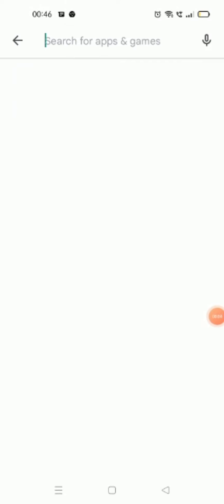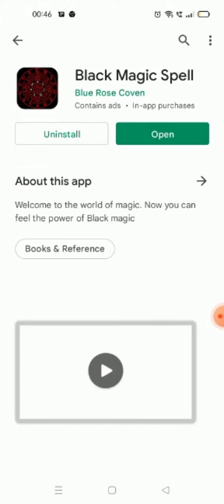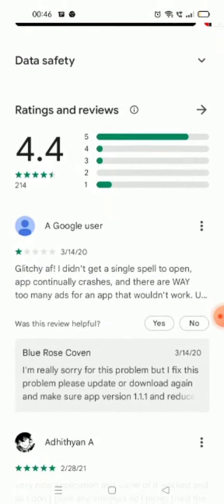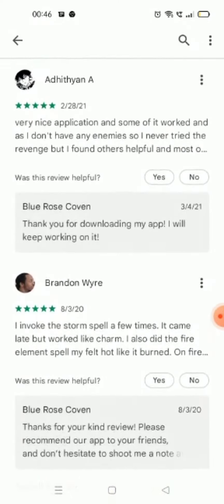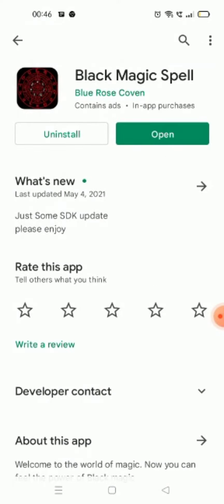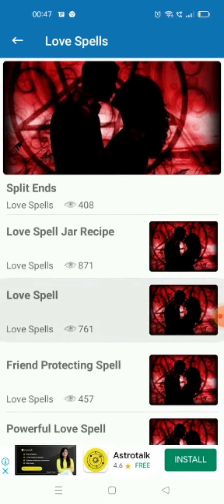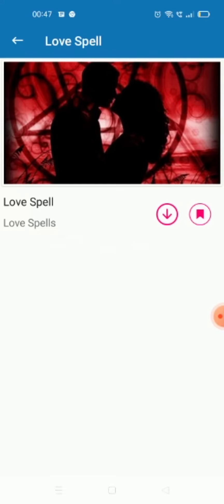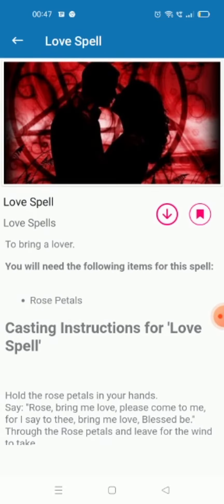a black magic trick part 1 🎊🎉